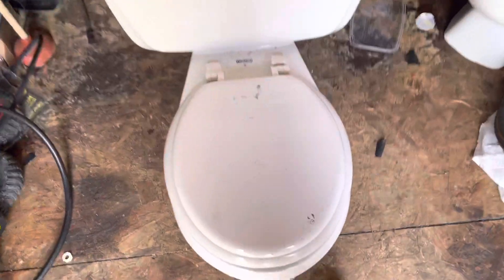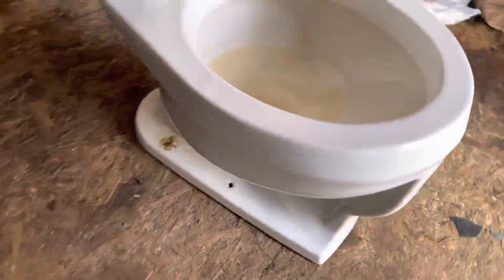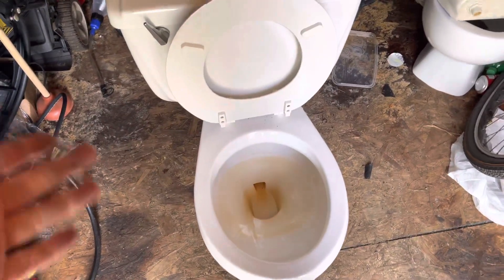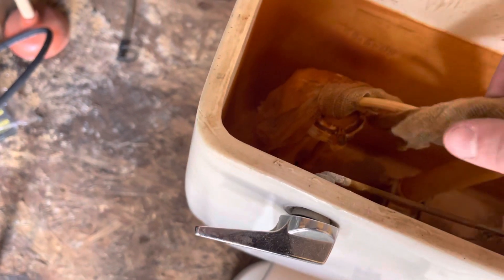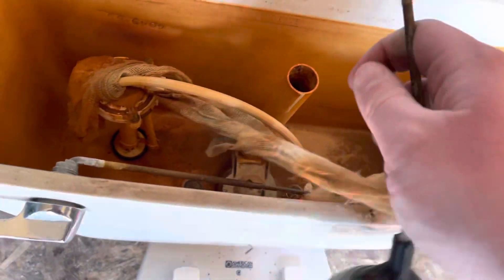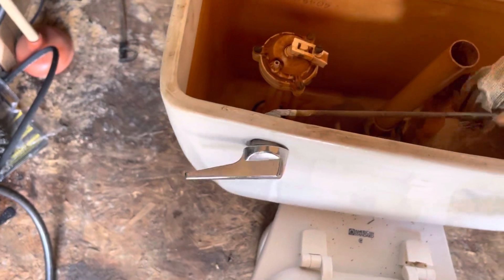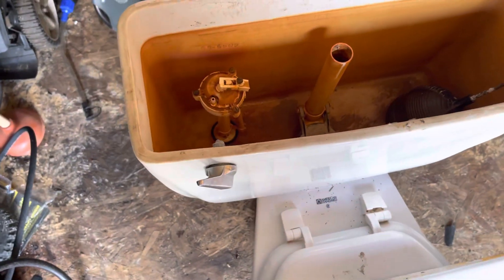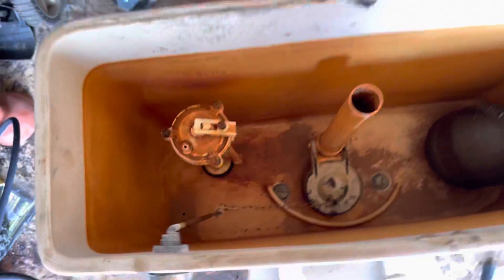1976 American Standard Canadian Compton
I finally got one! Very excited to have one! Always wanted one since 2008!